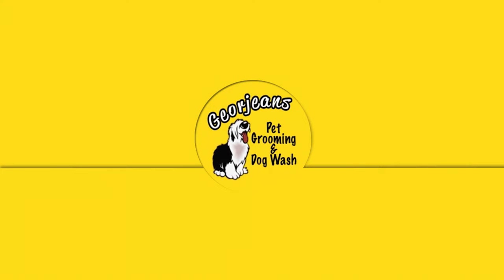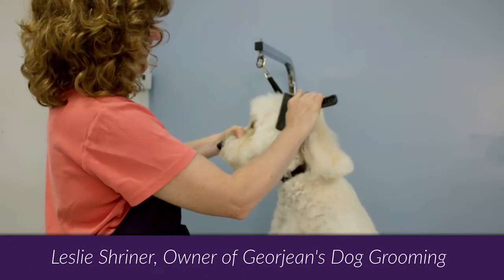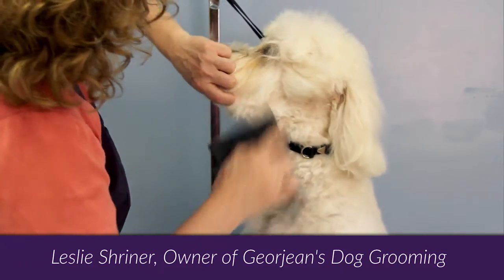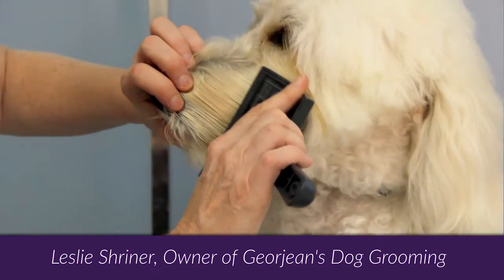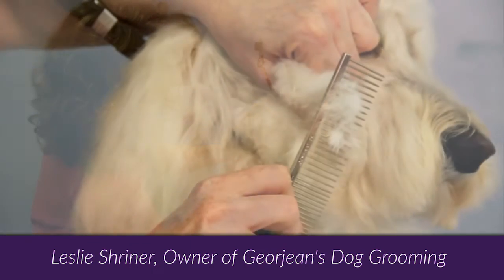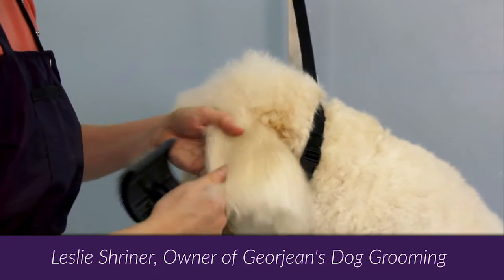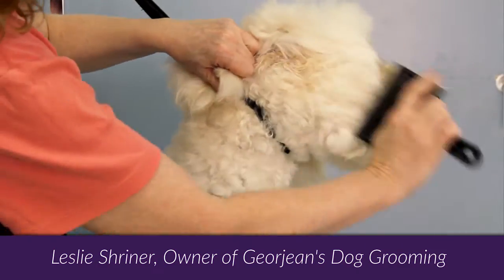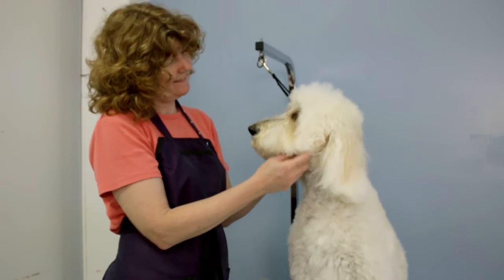Dog Grooming Warrenton VA - Dog Grooming Tutorial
- In this dog grooming tutorial video, Leslie Shriner, owner of Georjeans Dog Grooming in Warrenton, Virginia, demonstrates the proper techniques for brushing and grooming the face of a long-haired long-faced dog.

For professional dog grooming in Warrenton, Virginia, call or visit:

Georjeans Dog Grooming and Self Service Dog Wash
367 W. Shirley Avenue
Warrenton, Virginia 20186

We are conveniently located across Shirley Highway from the Fauquier Hospital, near Carousel Frozen Treats and behind Fox Den Antiques.